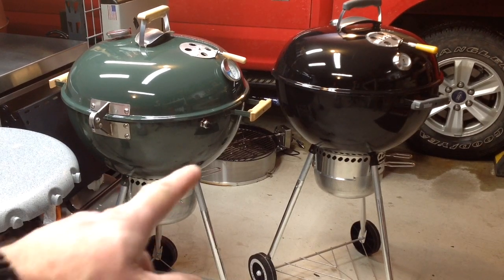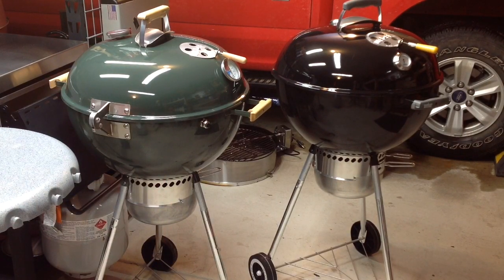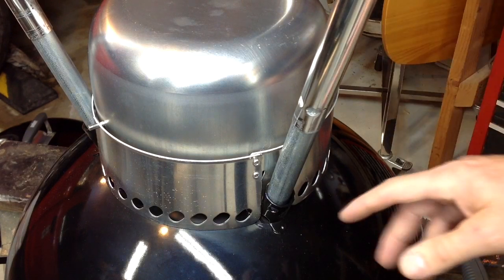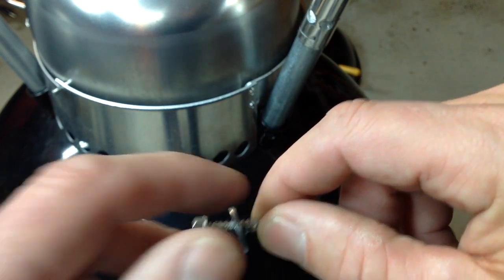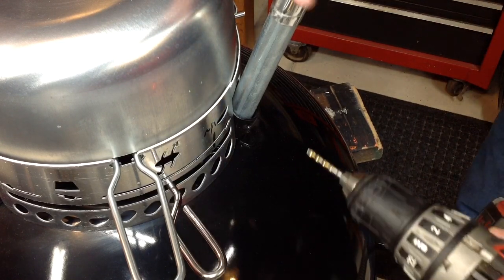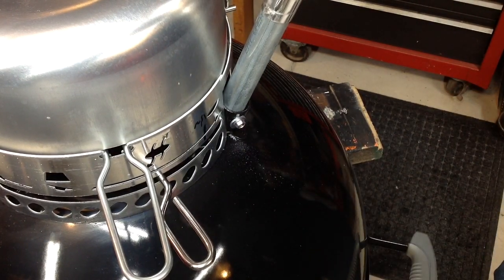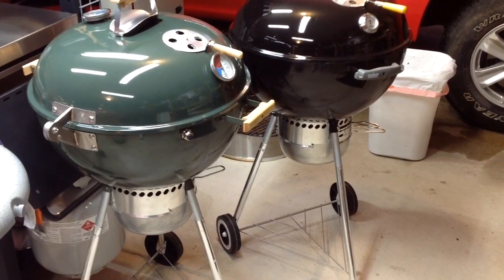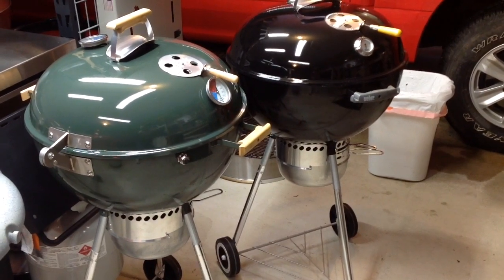How To Add 6" To The Height Of Your Weber Kettle / Review And Additional Modification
Modifying the 6" Leg Extension to the Weber Kettle